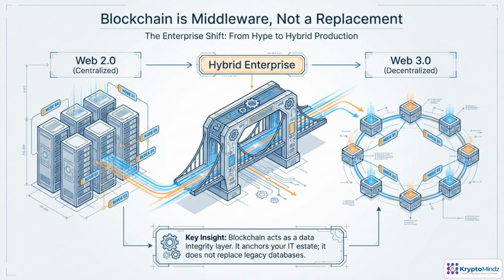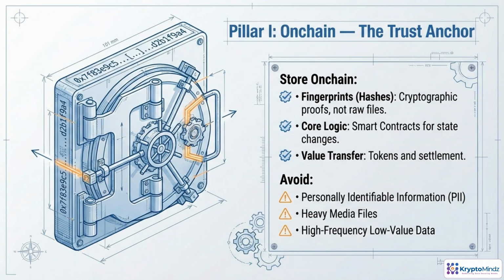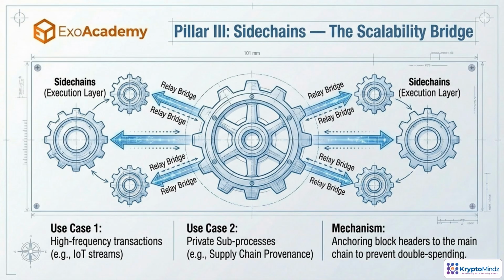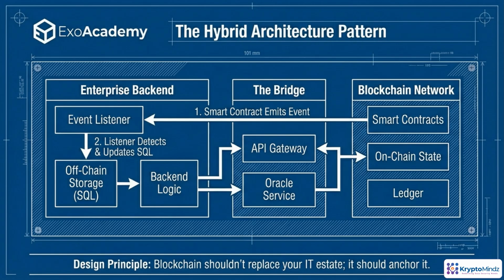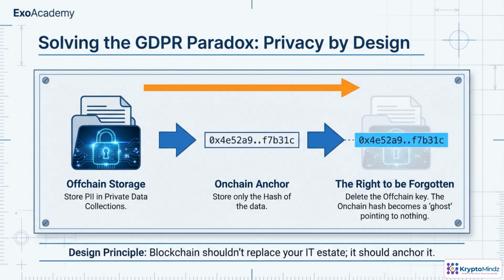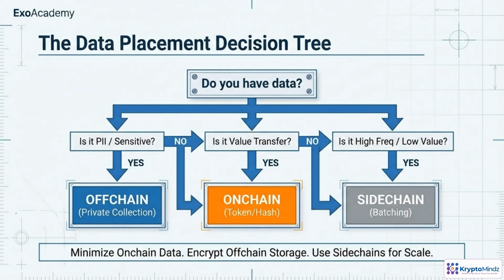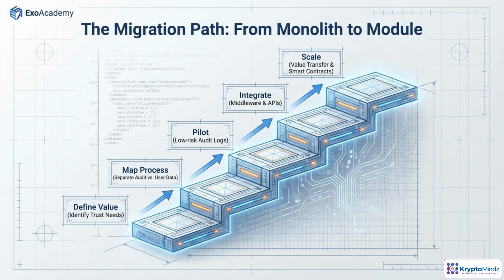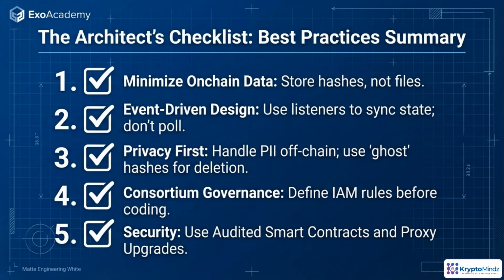Enterprise Blockchain Architecture: On‑Chain, Off‑Chain & Sidechains | Best Practices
What if blockchain wasn’t a database to rip-and-replace, but a trust layer under everything you already run? In this video, you’ll learn how to design real-world hybrid enterprise blockchain systems that balance scalability, privacy, and decentralization.

We’ll walk through a practical blueprint for using blockchain as a shared integrity layer—not as yet another data store. You’ll see what truly belongs on-chain, what must stay off-chain, and where sidechains fit into modern enterprise architectures.

In this session you will learn how to:
- Treat blockchain as middleware and a “trust anchor” for existing Web 2.0 stacks
- Decide what data and logic go on-chain vs. off-chain vs. sidechains
- Apply core trade-offs between scalability, privacy, and decentralization
- Use smart contracts for critical business rules and verifiable workflows
- Store bulk data in SQL, cloud storage, or IPFS while anchoring proofs on-chain
- Connect enterprise apps via oracles, event listeners, and trusted compute

The video progresses from foundational concepts (trust layer vs. database), to architectural trade-offs, then into a three‑pillar model: on‑chain trust anchor, off‑chain performance engine, and sidechains for specialized needs. Expect roughly 45–60 minutes of focused, architecture-first learning.